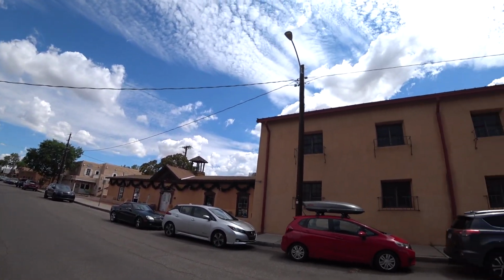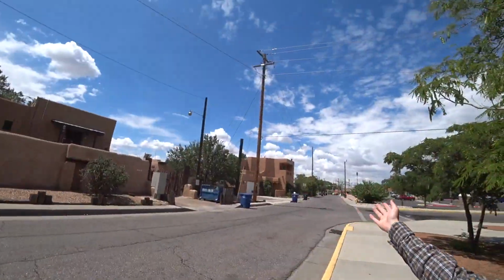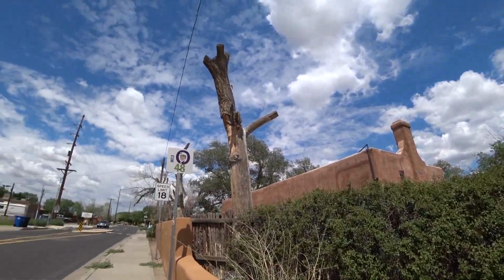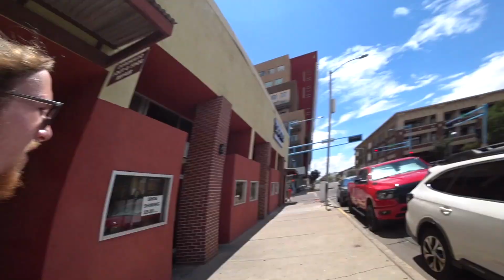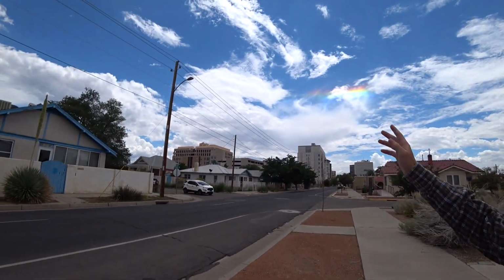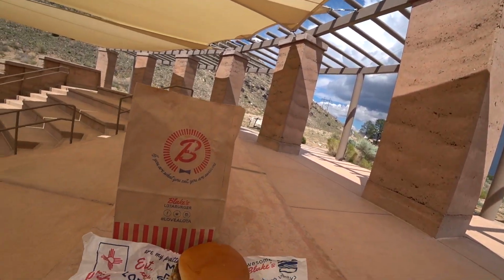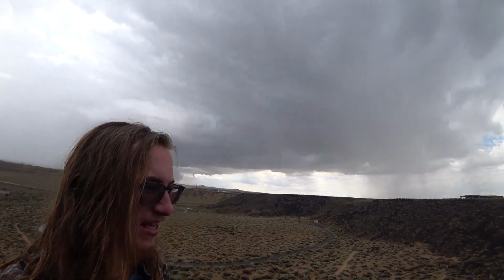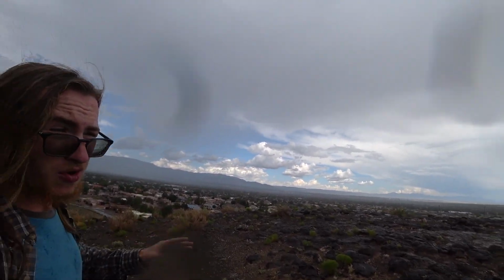The Duke City: Way More than "Breaking Bad" | Albuquerque, NM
Before you think of secret dens and drug-related conflict, I want to divert your attention away from the hit show which put this area's name on the pop culture map. Although one can easily get their hands on Breaking Bad merchandise and tour the local sites featured on this televised sensation, there's quite a lot more to understand in Albuquerque than that. Being a city which linked New Spain's northernmost outposts to Mexico, Albuquerque was established way back in 1706, and was given prominent attention even before it was ceded to the US. Today it sits as the most populous city in New Mexico, and is home to landmarks of historic significance and festivals only seen in this part of the country. I was stunned to see the stark differences between the old and new cities, which contrasted in personality and atmosphere, or even that there were two distinct districts, allowing visitors to catch a glimpse of both past and present. Even within a big city atmosphere it is indeed possible to seek out and understand various aspects of traditional culture here, from the sampling of uniquely New Mexican foods to the hikes which lead one to ancient art. We're certainly not getting ourselves involved with any sketchy business like one would believe from the reputation Albuquerque has gained over the last 15 years, for the Coverage Project's business is to discover the best of the Duke City.
(Filmed on August 11th, 2022)

Location Covered: Albuquerque, NM ✅

🗺 Check out my website for more information about the project as a whole and to interact with my regularly updated travel map, marking down every location the Coverage Project has visited:

📸 Follow the official Coverage Project Instagram page for behind the scenes photos and updates on my travels: